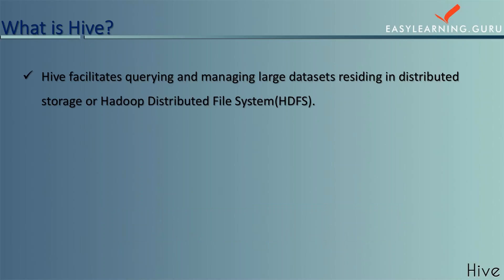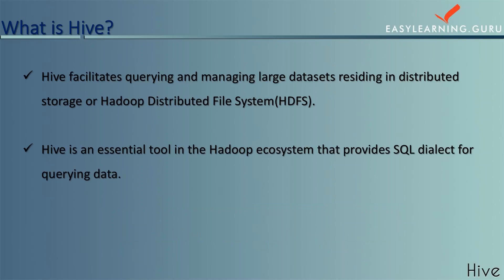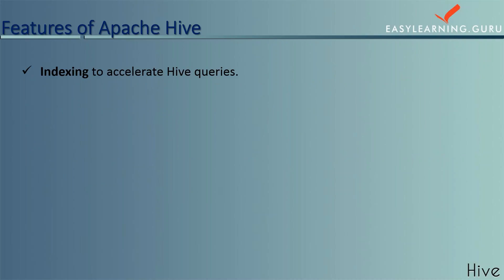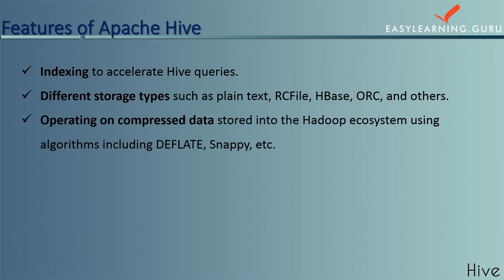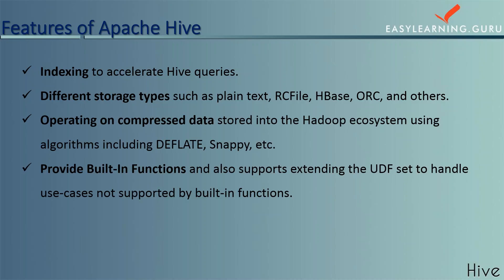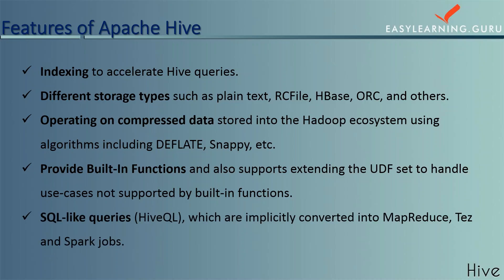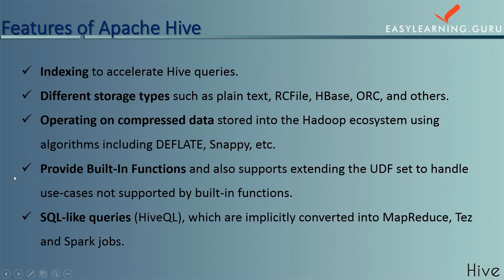Hive Introduction | What is Hive | Prerequisites to Learn Hive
Hadoop Hive Tutorial Video for Beginners is the introduction to Apache Hive which is the Data Warehouse Infrastructure, built on top of Hadoop to perform Data Analysis and Query.